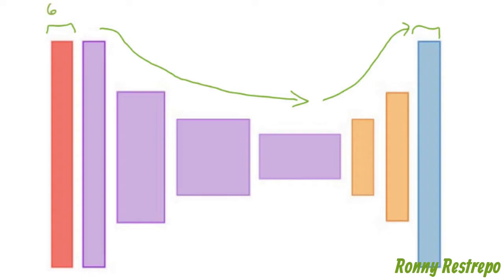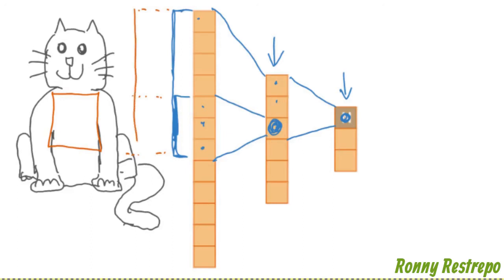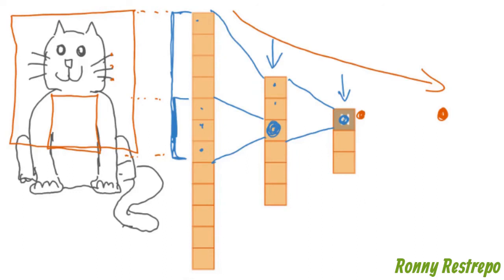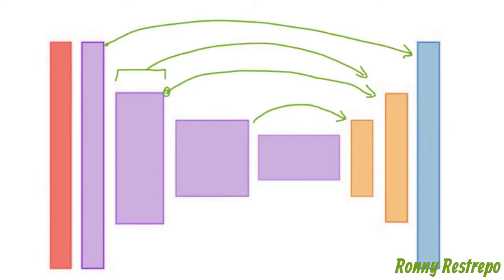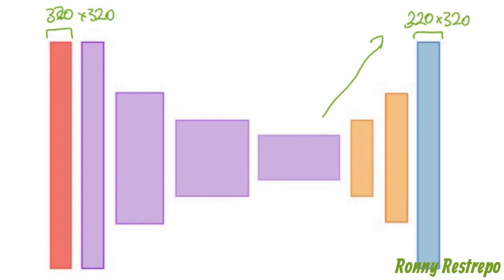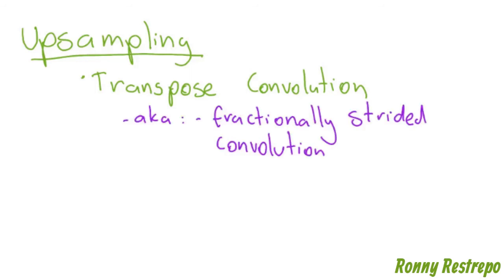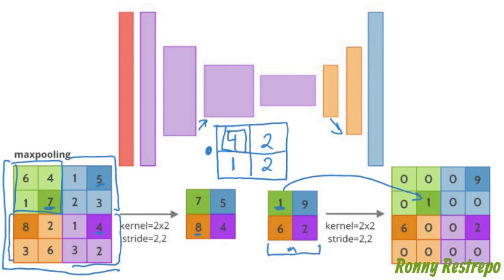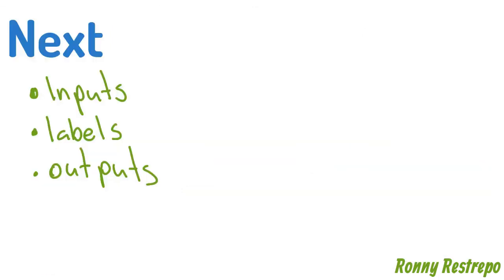Semantic Segmentation - 02 general structure